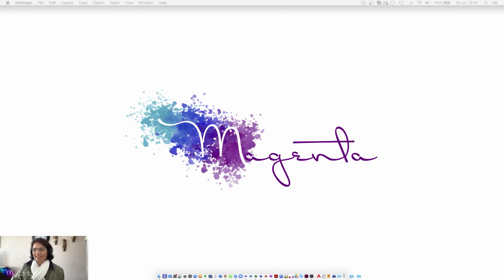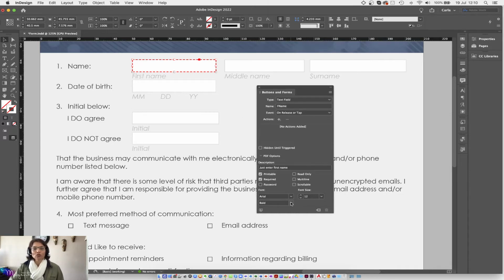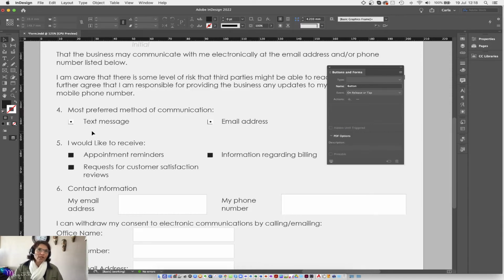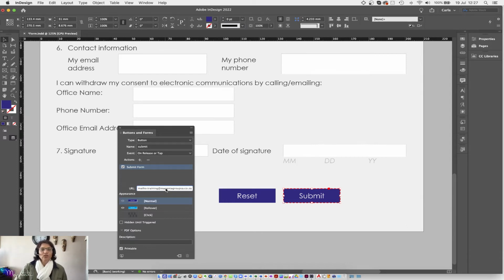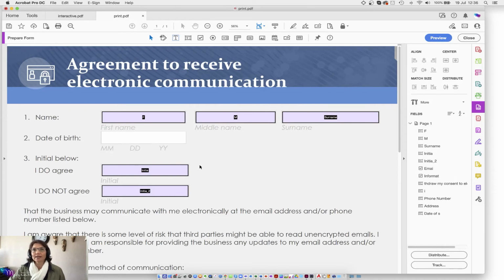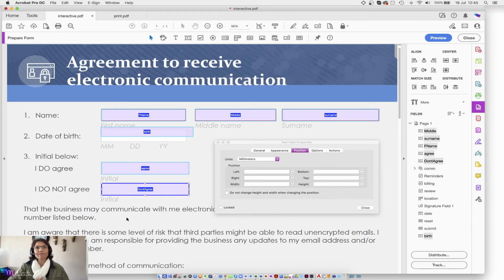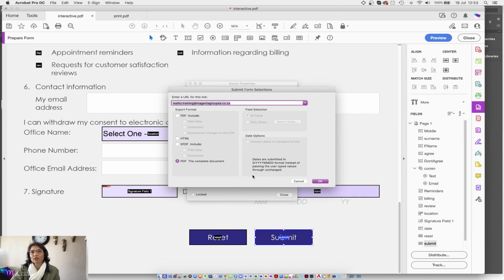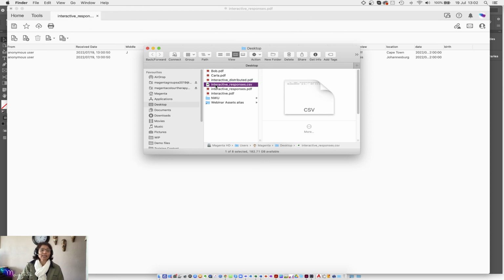Creating Interactive Forms with Adobe InDesign & Acrobat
This video shows you how to turn your paper forms into interactive PDF forms using Adobe InDesign and Adobe Acrobat DC Professional (for Acrobat portion only view from 30:55 onwards).
It also includes distributing the form and collecting the form data and exporting it to a CSV file.